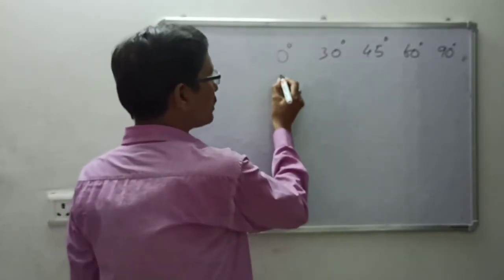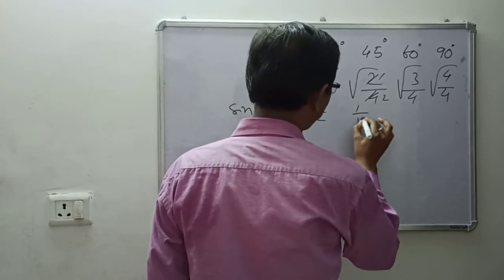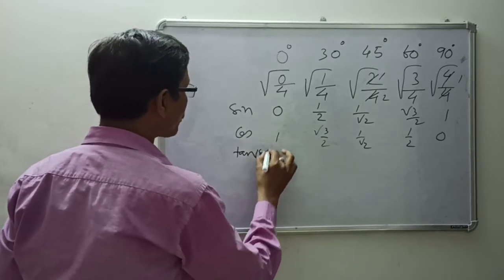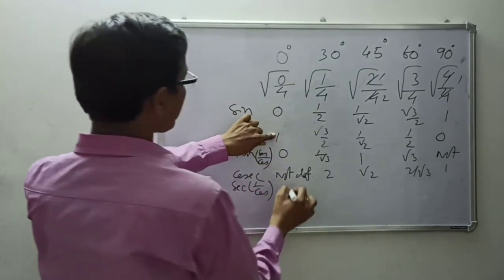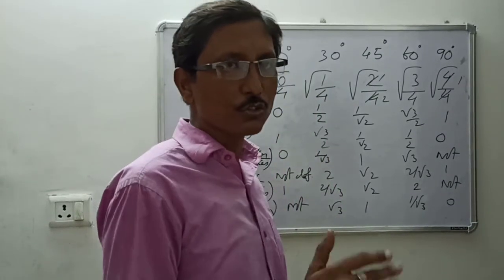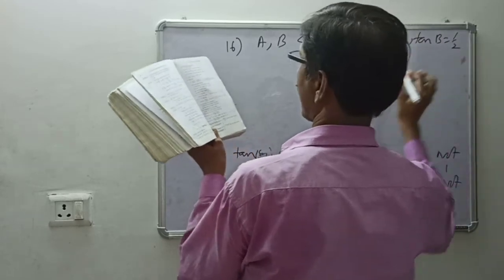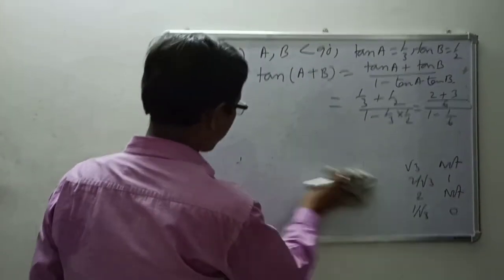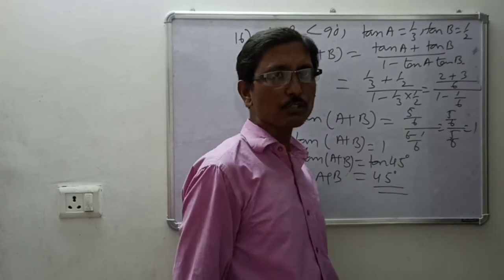Trigonometry Class X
This video contains preparing table of Trigonometric Ratio within 2 minutes .
Hope you guys have fun time learning .